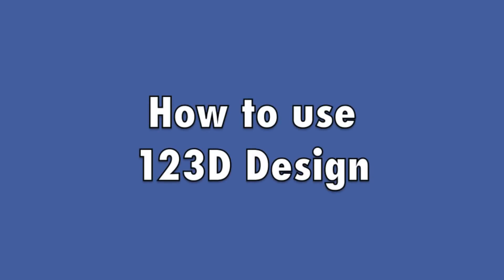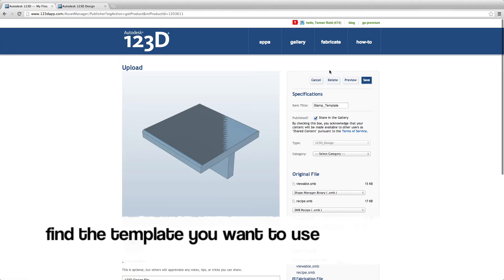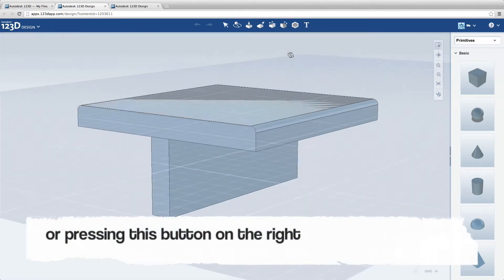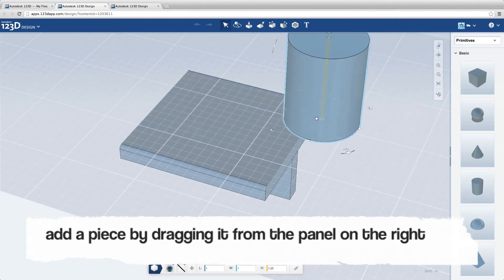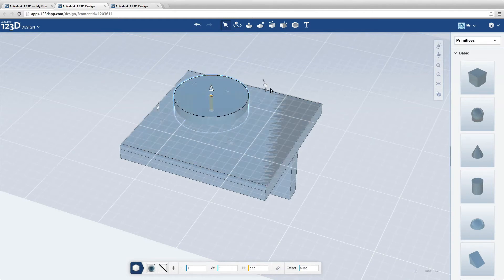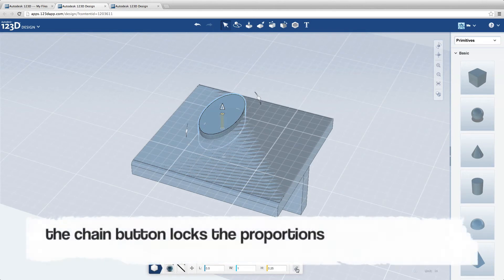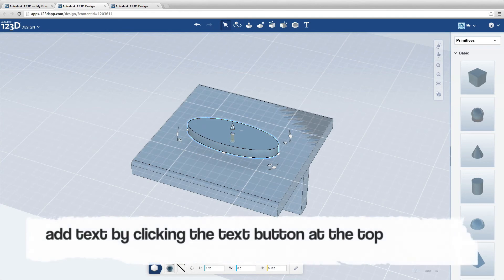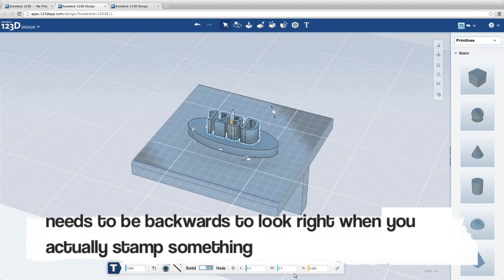How to use 123D Design to make a stamp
The easiest way to 3D model online.

Instructions by Matt Belland
Narration by Aiswarya Kolisetty